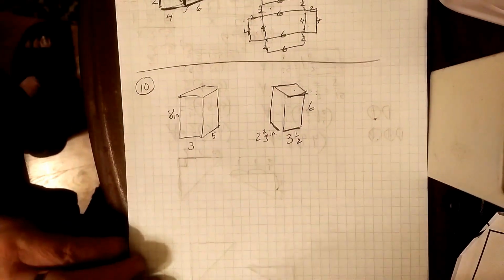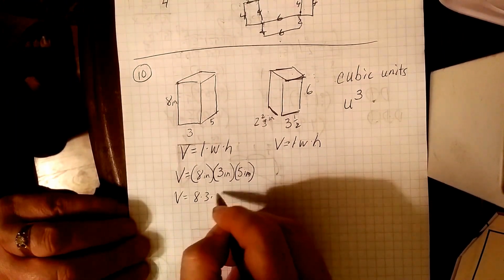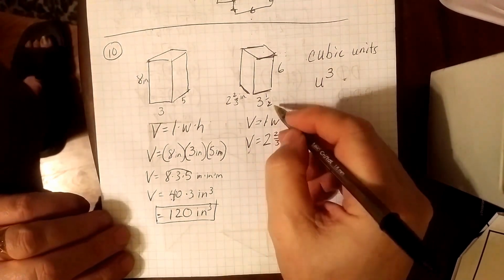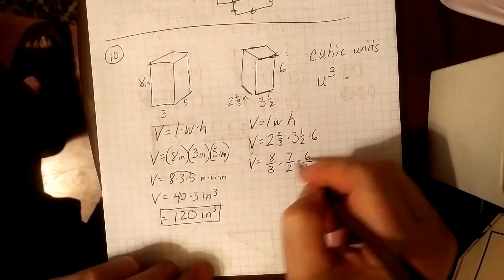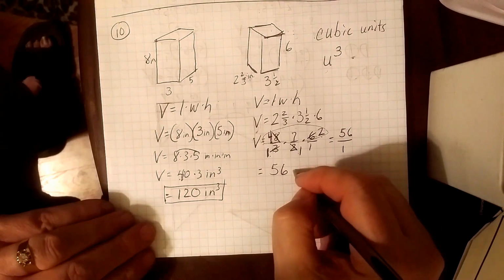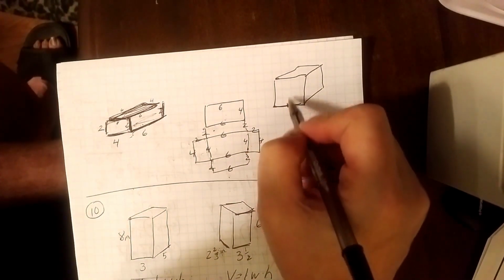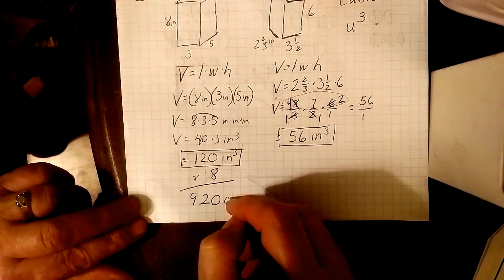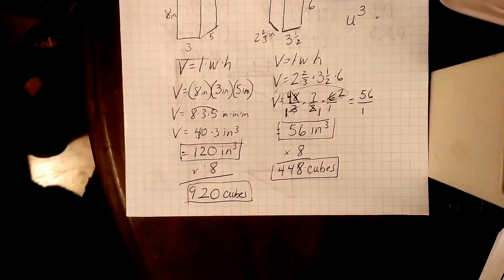IAF 6th Math Term 2 Exam 1(10)